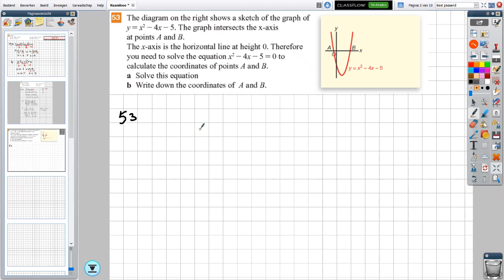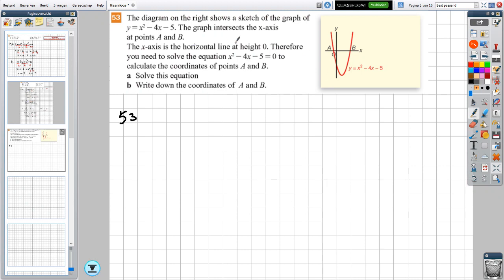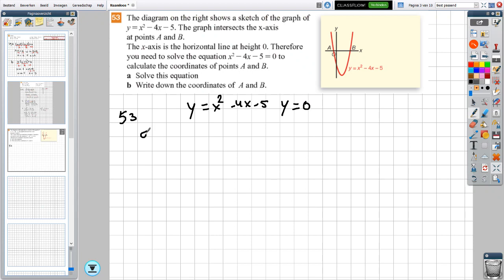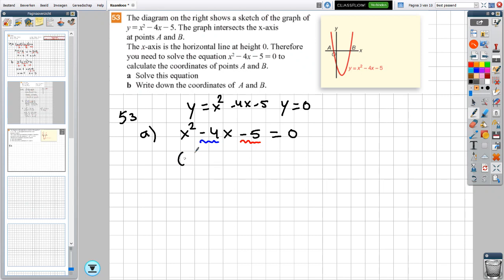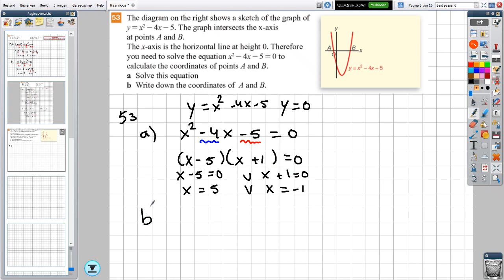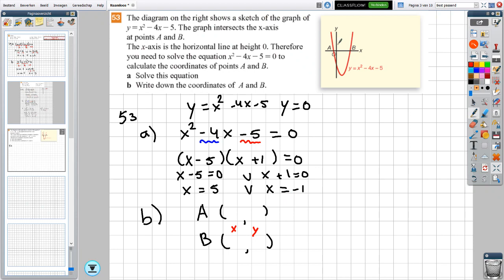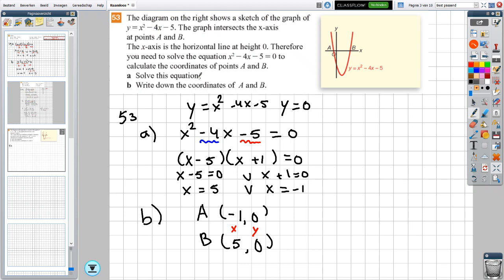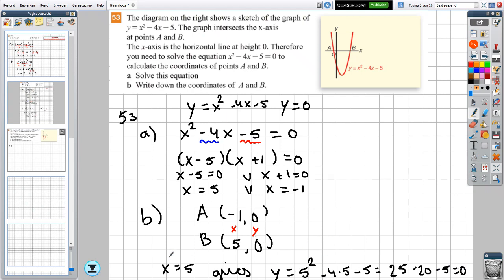VWO2 7.4 ex 53